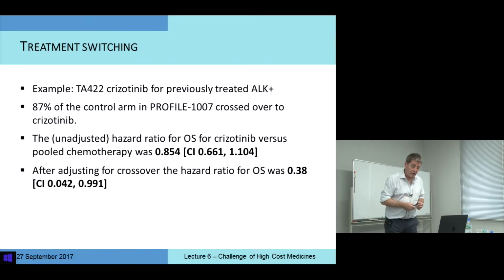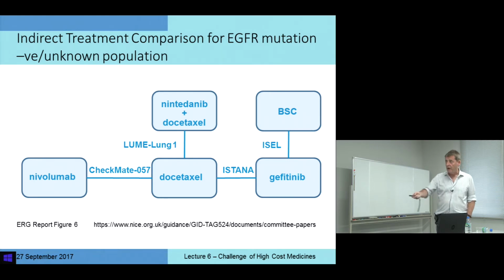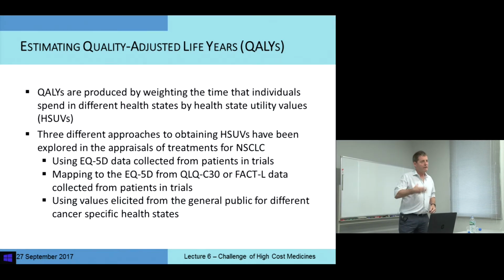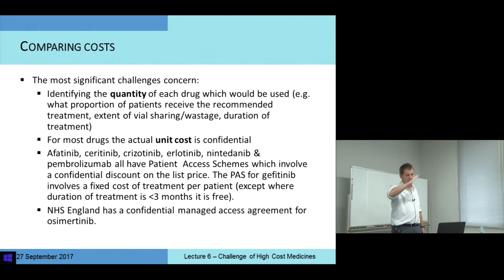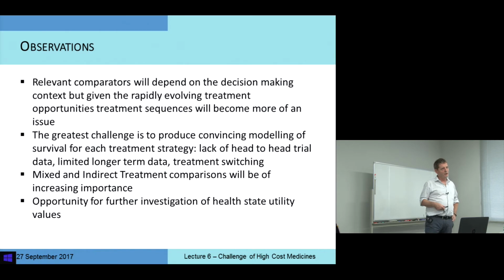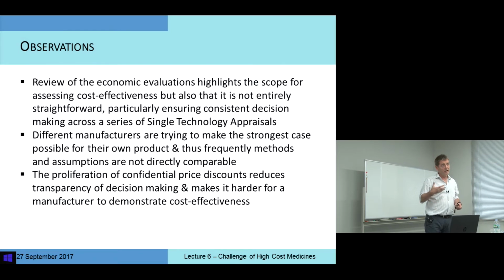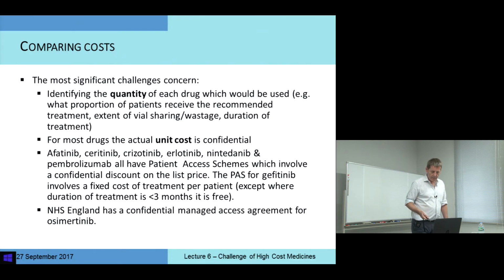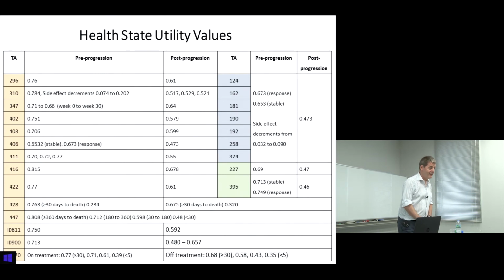Kyoto University "Health Economics and Social Capital" Lecture 6, Chapter 7, Prof. John Cairns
Lecture 6: "Facing the Challenge of High Cost Medicines"
Chapter 7 "Treatment switching"

John Cairns
London School of Hygiene and Tropical Medicine
27 September, 2017